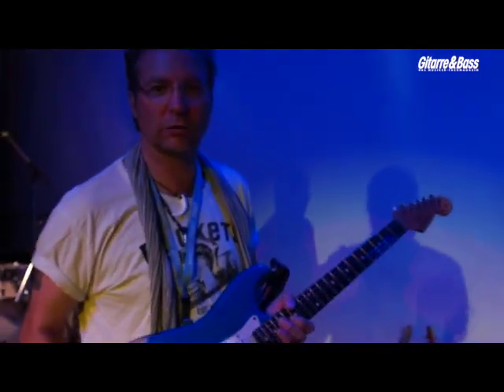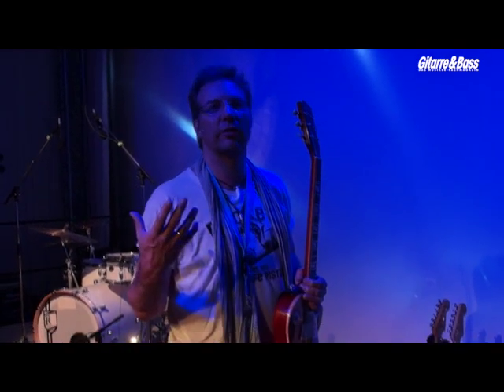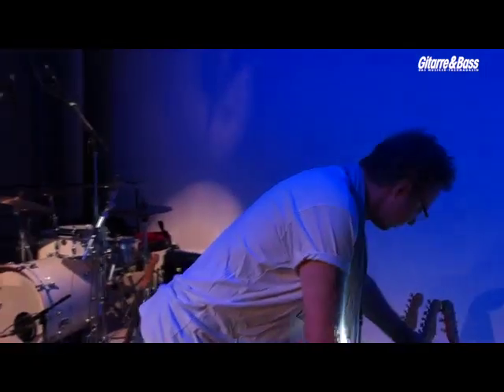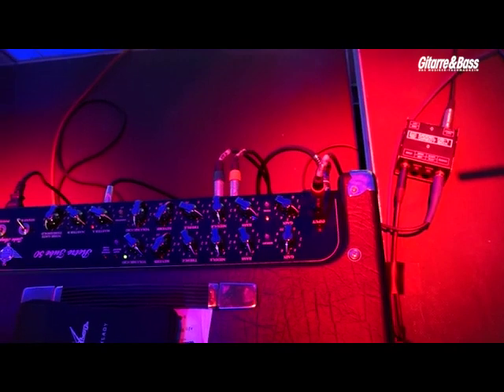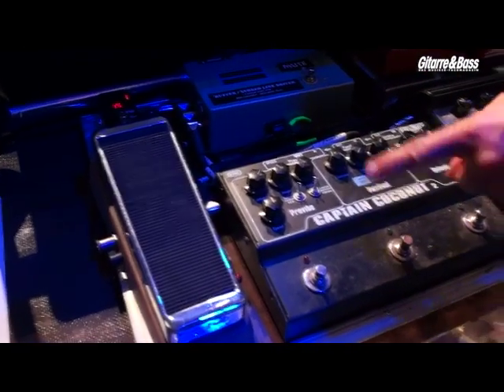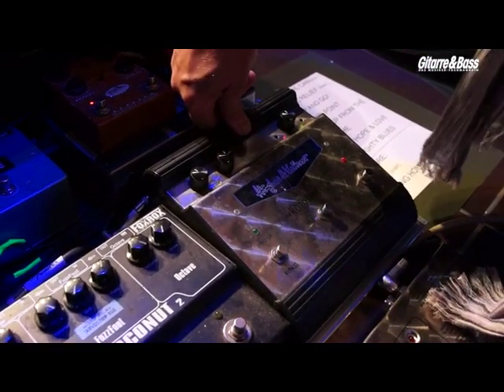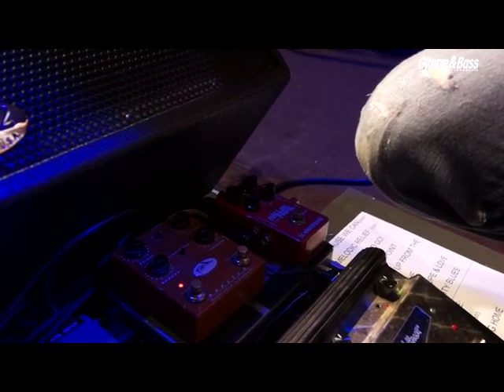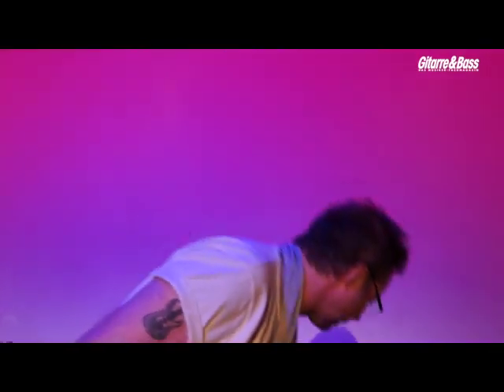BEN GRANFELT: Leningrad Cowboys, Wishbone Ash, Solo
Ben Granfelt (*1963) kommt aus Finnland, und der Sänger & Gitarrist ist u.a. als Mitglied der Bands Gringos Locos, Leningrad Cowboys und Wishbone Ash bekannt. Heute ist sein Hauptprojekt die Ben Granfelt Band.Im Video erklärt Ben Granfelt Gitarre & Bass sein Live-Equipment.

Mehr lesen über Ben Granfelt?